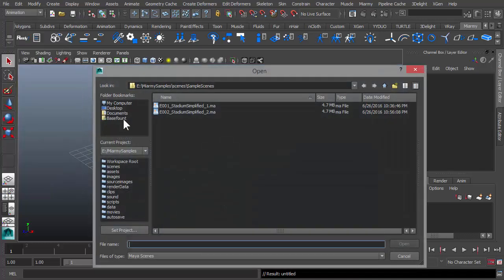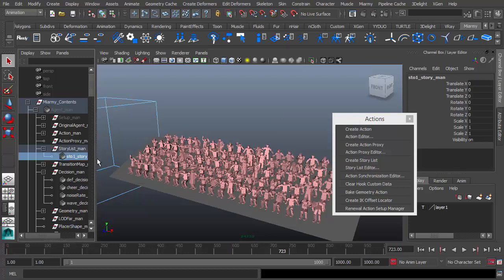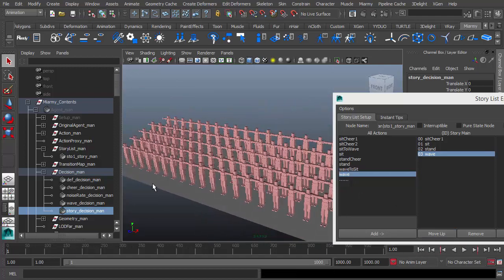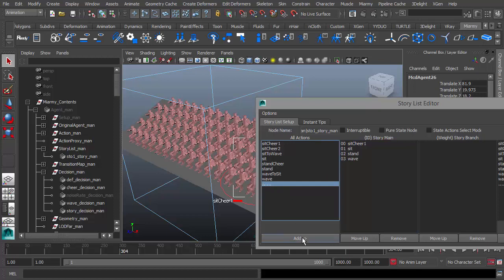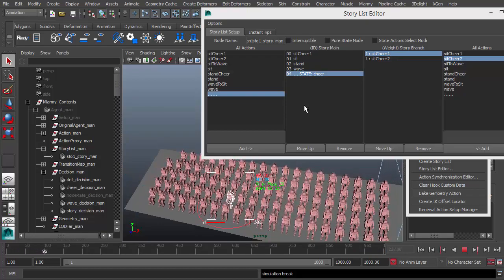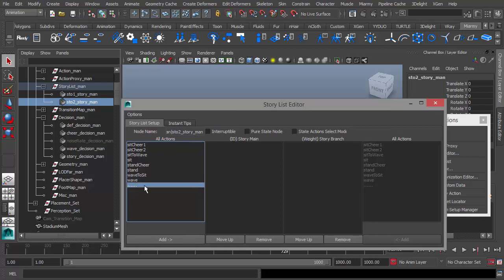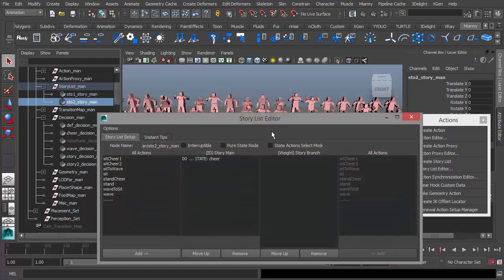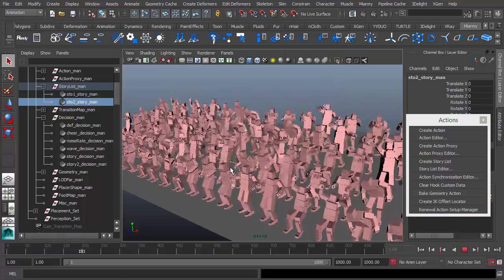029 Story rehearsal and Randomize